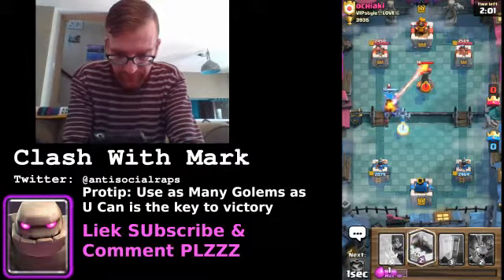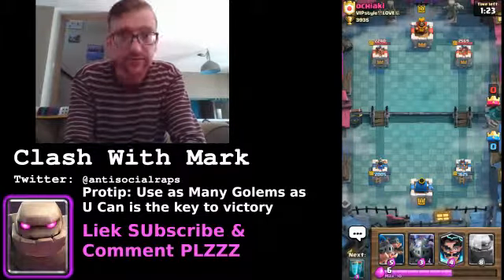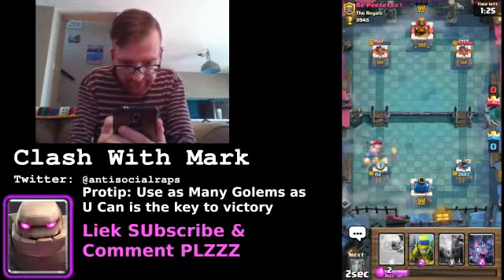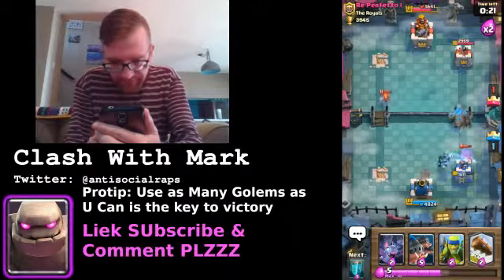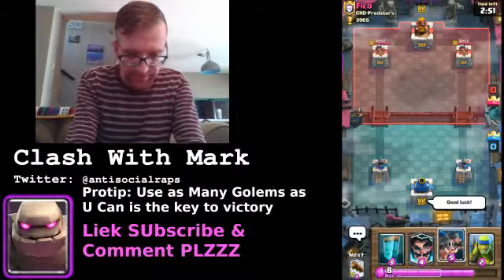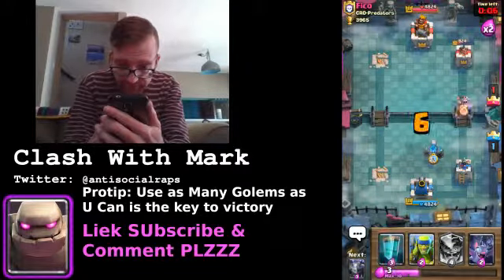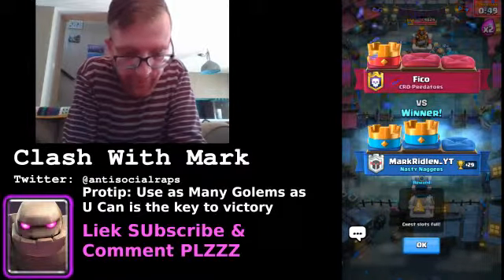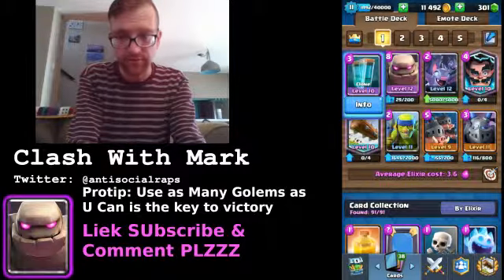Extreme Clash Royale Pro Humiliates Players With Golem Clone Deck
Sorry about bad audio quality, but I'm not going to redo it, so "we apologize for the inconvenience..." and I'll fix it next time. :)

This deck is actually not too bad if you know what you are doing and play carefully.